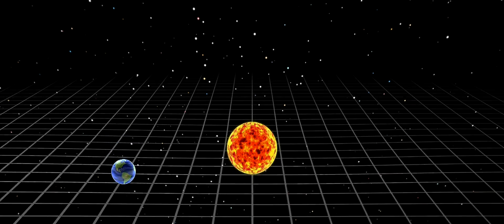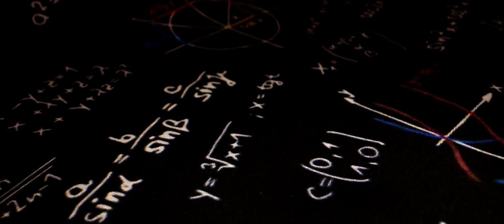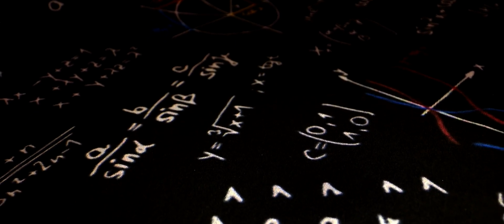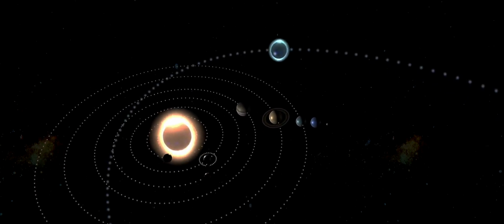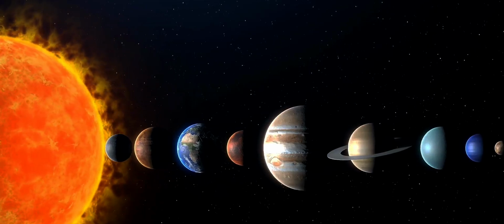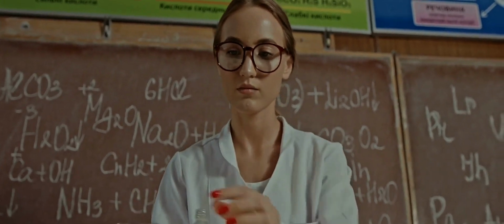Newton's Law Of Apple Gravitation 🍎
In this captivating video, we delve into the fascinating world of Newton's Law of Gravitation, a cornerstone of physics. Let's explore its significance, limitations, and lasting impact on our understanding of the universe.

At its core, Newton's Law of Gravitation describes the force of attraction between two masses. Whether it's the graceful orbit of planets around the sun or the gentle pull of an apple toward the Earth, gravity governs our cosmic dance.

Implications and Real-World Applications

Beyond celestial mechanics, this law has practical applications. It guides the motion of satellites, shapes the tides in our oceans, and even influences the behavior of distant galaxies. From launching rockets to predicting eclipses, Newton's law is our cosmic compass.

Uncovering Limitations and Challenges

Yet, like any scientific theory, Newton's law isn't flawless. It assumes point masses, ignores relativistic effects, and doesn't account for quantum phenomena. As we explore its limitations, we appreciate the need for more refined theories, such as Einstein's General Relativity.

Newton Legacy

Sir Isaac Newton's legacy extends far beyond apples and falling bodies. His work laid the groundwork for classical mechanics, calculus, and the scientific method. His genius reverberates through centuries, inspiring generations of physicists to unravel the mysteries of the cosmos.

If you're curious about the forces that shape our universe, this video is a must-watch! Let's spread knowledge together! 🚀🔭📚.

AH Documentary respects the intellectual property rights of content creators and is committed to abiding by all relevant copyright laws and guidelines.

OUTLINE:

00:00:00 Introduction to Newton's Law of Gravitation
00:00:48 The Law Explained
00:02:02 Key Points of Newton's Law
00:03:52 Flaws and Limitations
00:05:50 Legacy and Impact